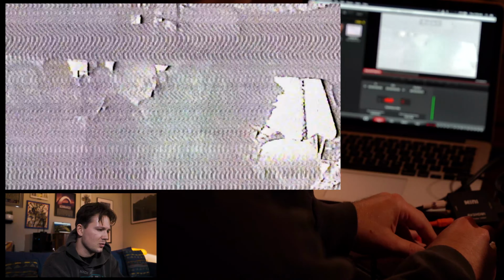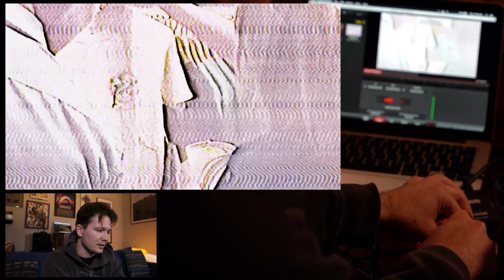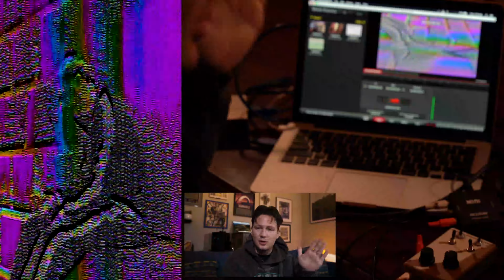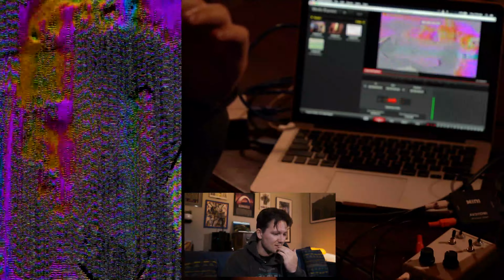How to make REAL CRT Effects (Analog Video Distortion)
Let me know any other products I need to know about!

Link to product:
Vizual Noize Enhancer